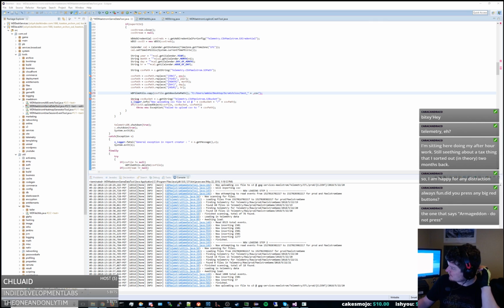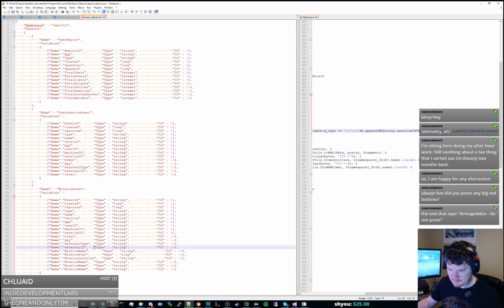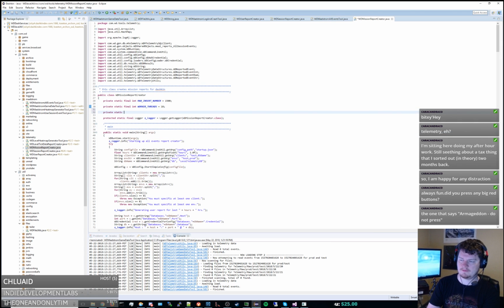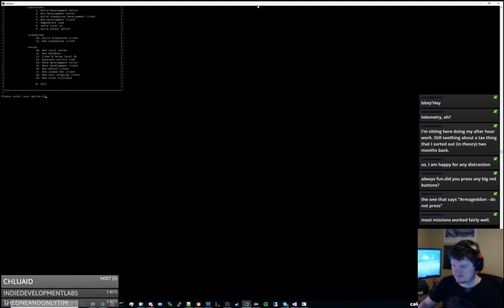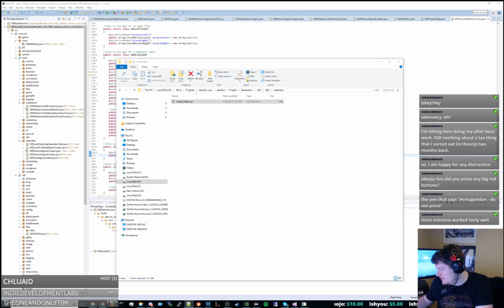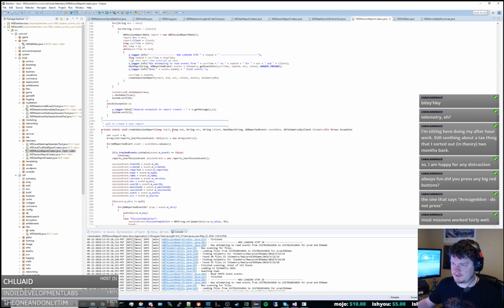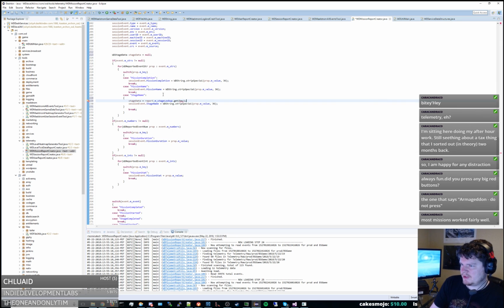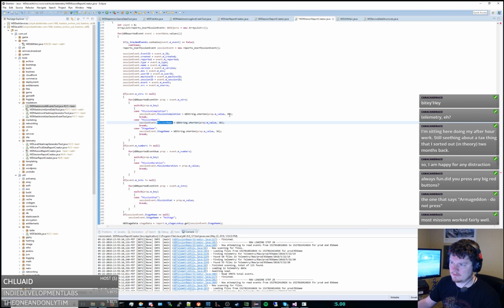ambientenergy101 devs Dashkin 990